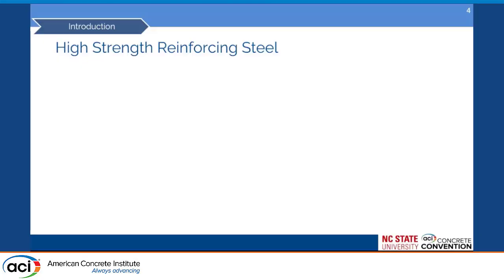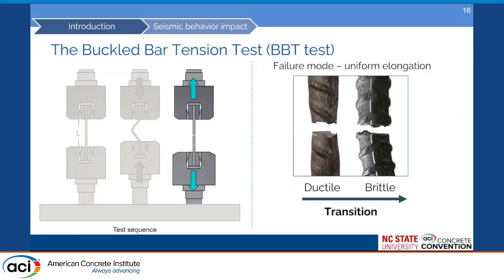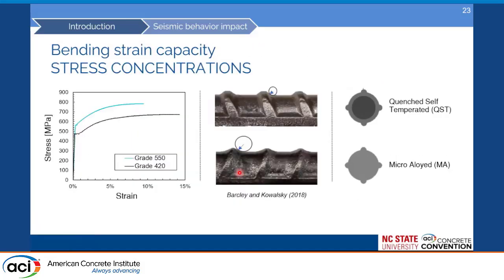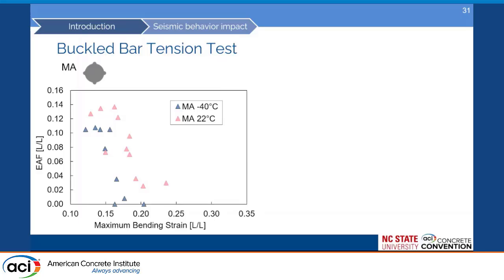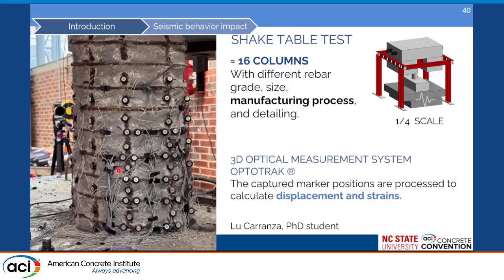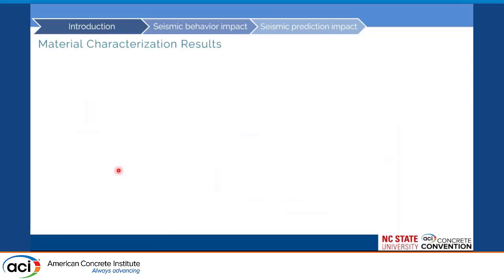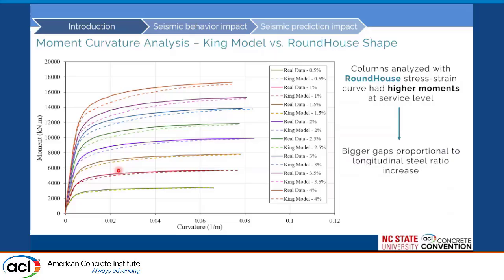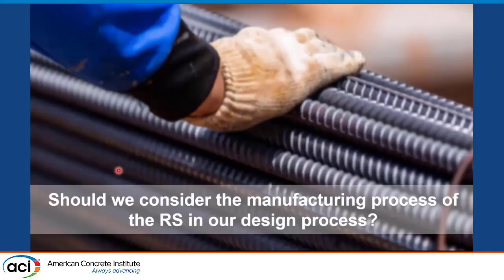Seismic Behavior of HSRS-Manufacturing Process Impact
Presented By: Lina Espinosa and Maria Luisa Duran, North Carolina State University
Description: This presentation addresses the seismic behavior of ASTM A706 Grade 80 reinforcing steel across different manufacturing processes. It covers observations from ongoing research, including the effects of manufacturing processes under low temperatures for seismic demands and high-rate loading using shake table tests. The presentation also includes material characterization analysis and a parametric study to evaluate Grade 80 steel exhibiting RoundHouse characteristics in the stress-strain curve, without a defined yield plateau.